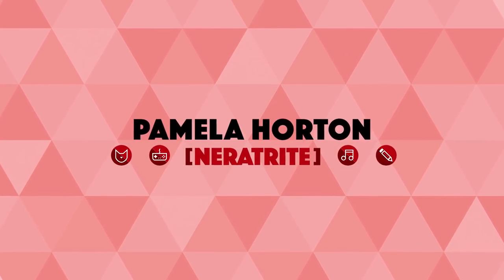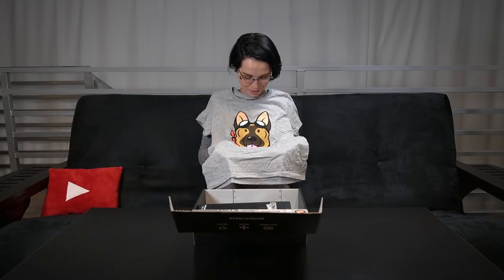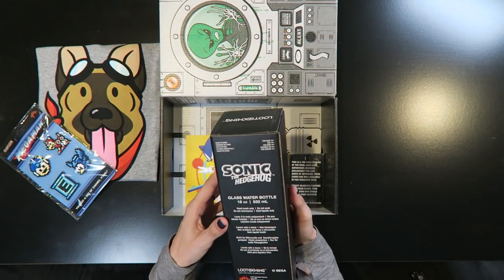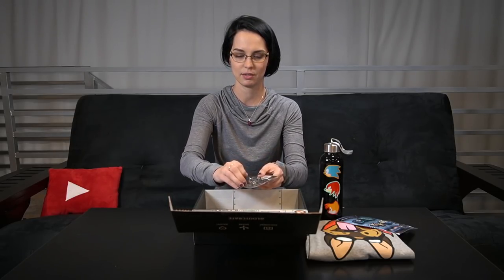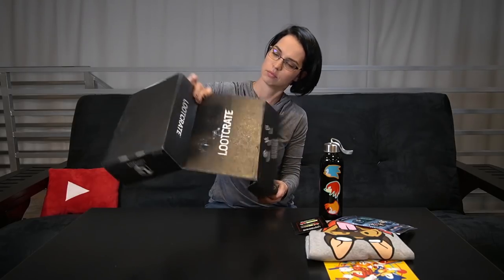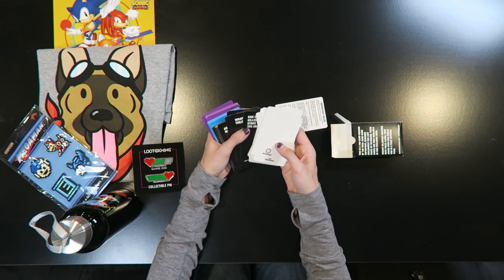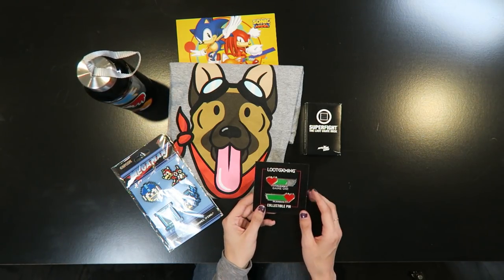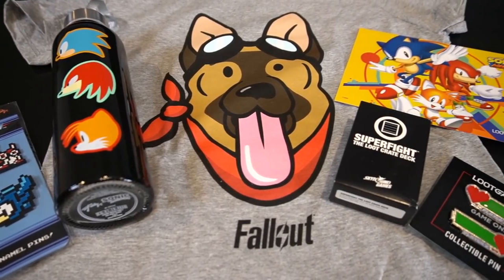LootGaming March 2019 Unboxing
The LootGaming theme for March is Sidekicks!